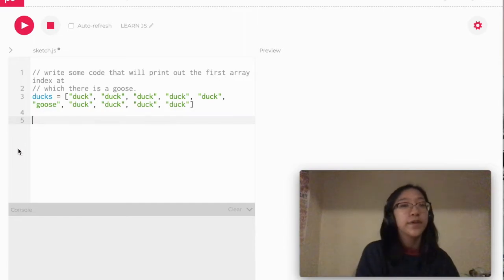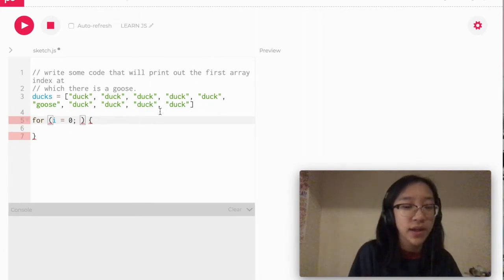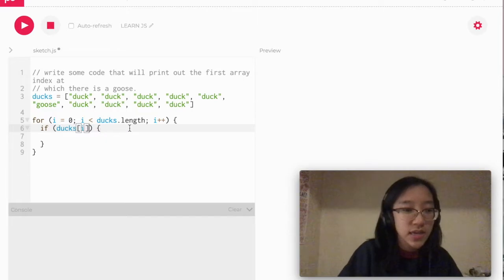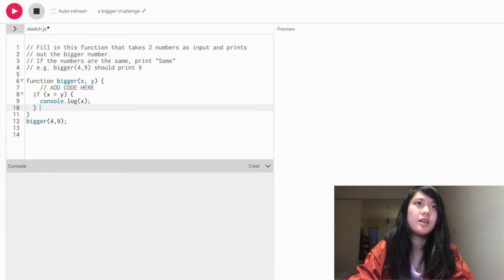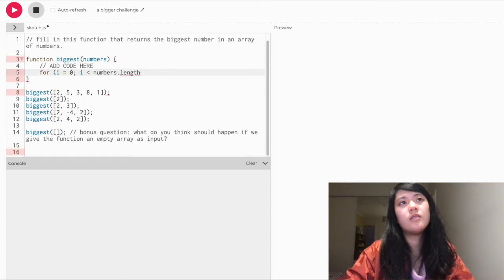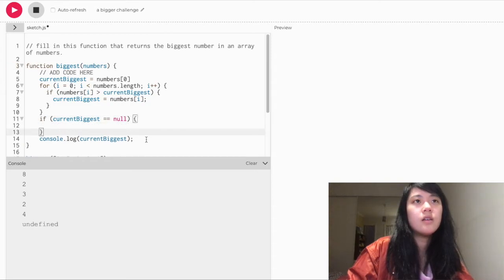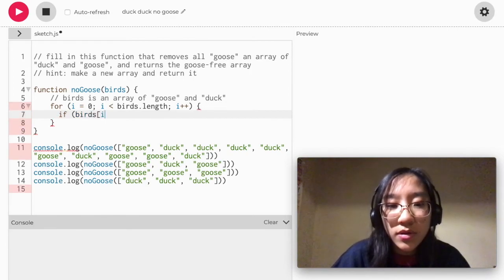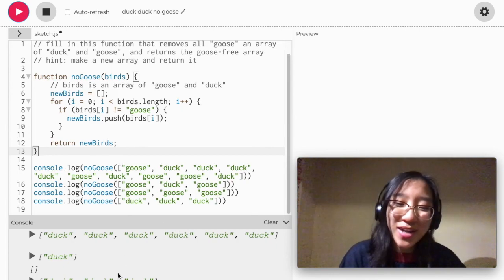Game Dev Challenge 2 Solution - CSESoc Compclub Virtual Winter Workshop